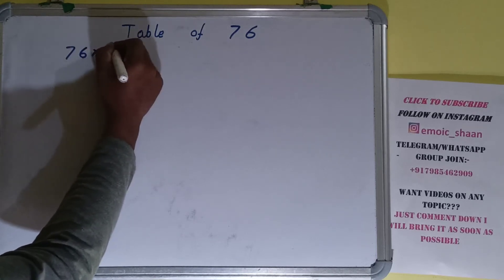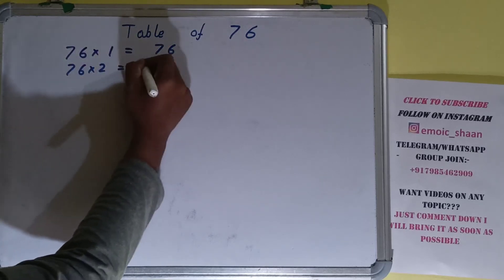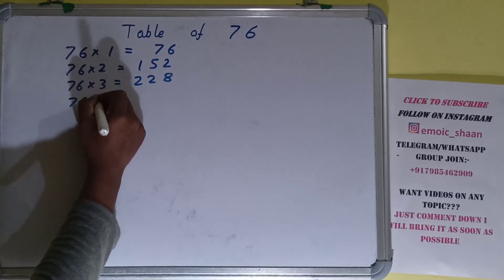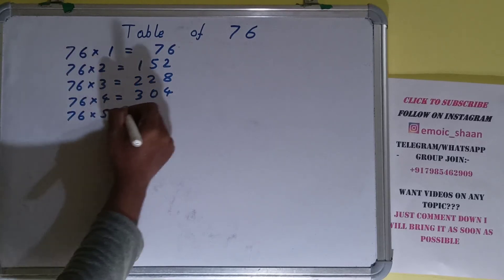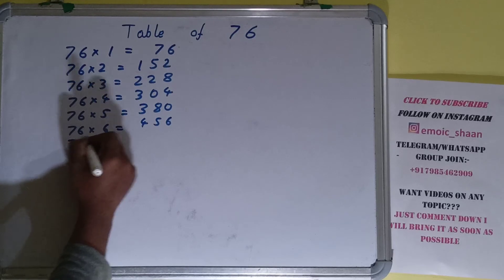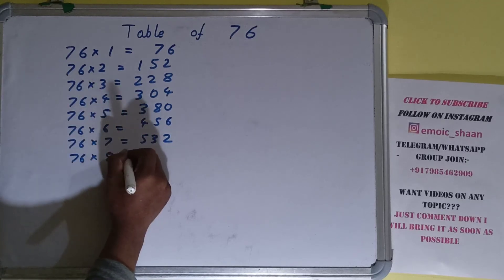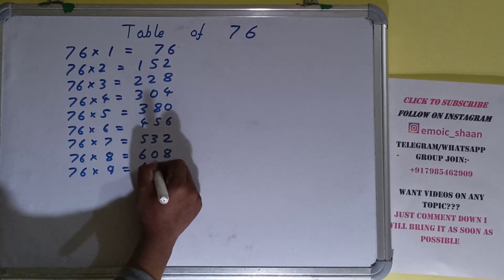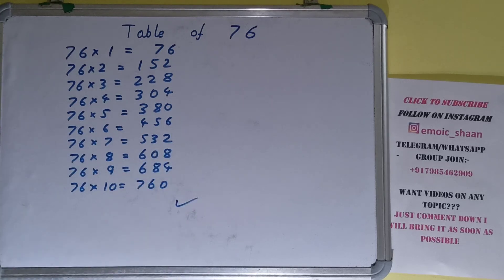Table of 76